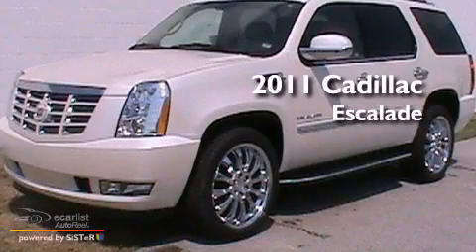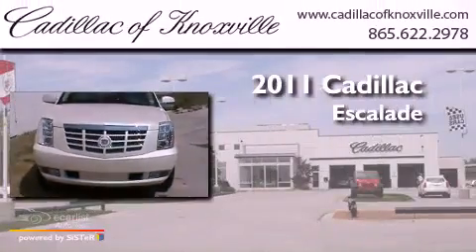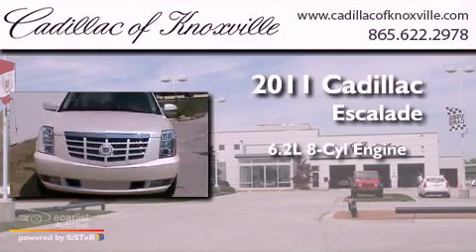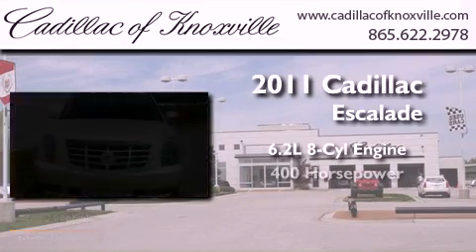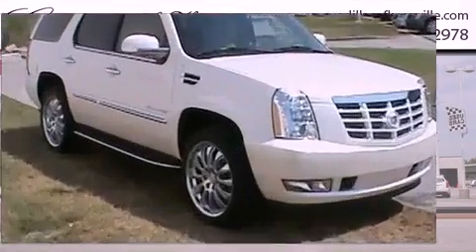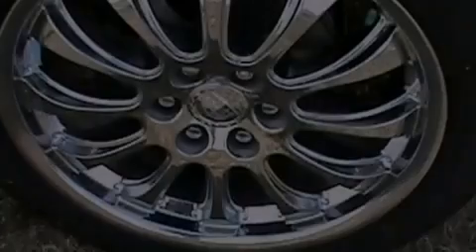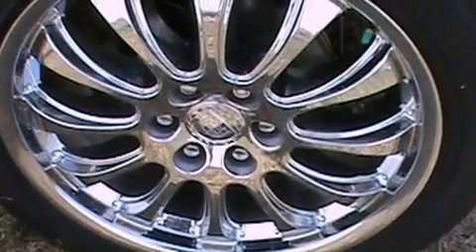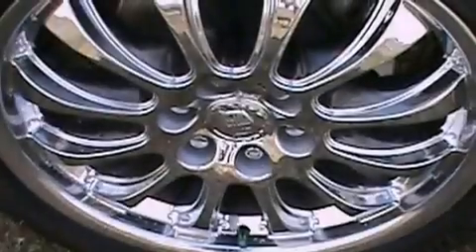2011 Cadillac Escalade ESV Knoxville TN 37922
Year : 2011
 Make : Cadillac
 Model : Escalade ESV
 Engine : Vortec 6.2L Variable Valve Timing V8 SFI Active Fuel Managemen
 Trans . : Automatic
 Exterior : Black
 Miles : 12
 Interior : Tan